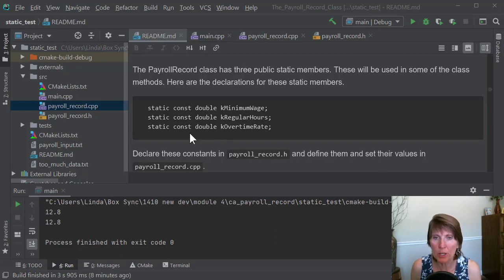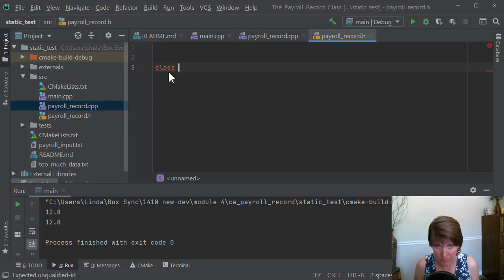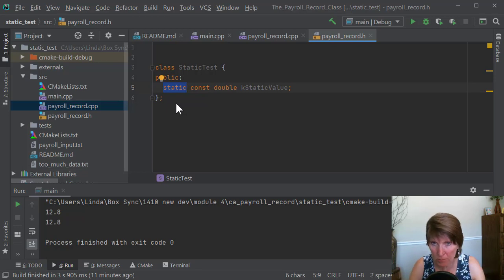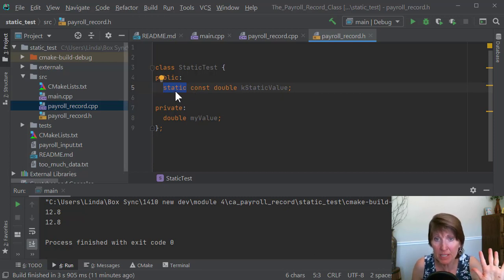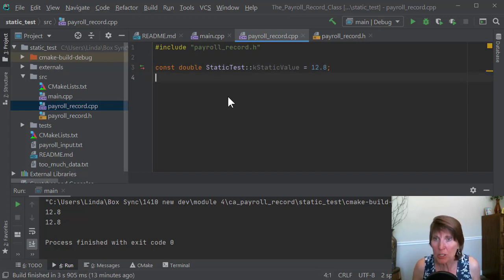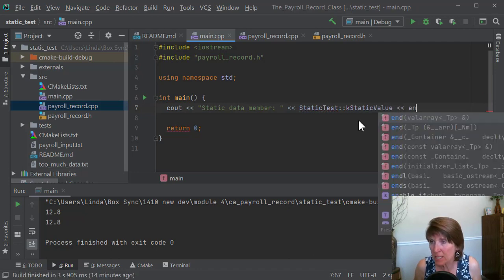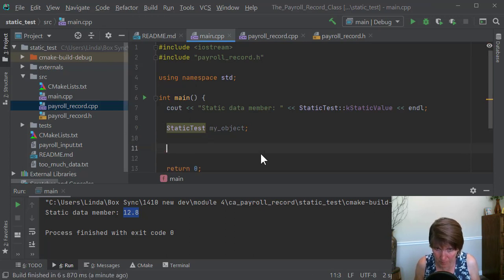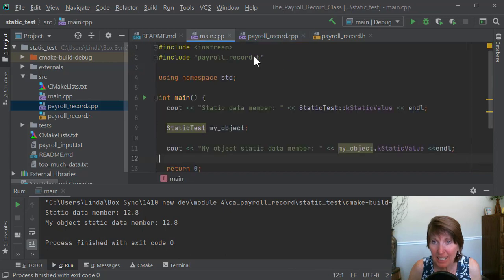A static data member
An example of creating a static data member.